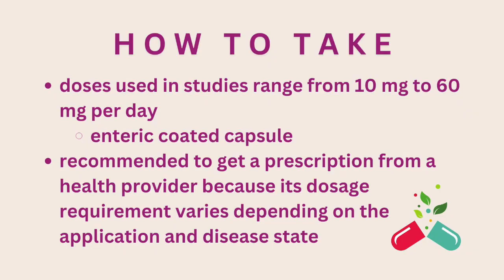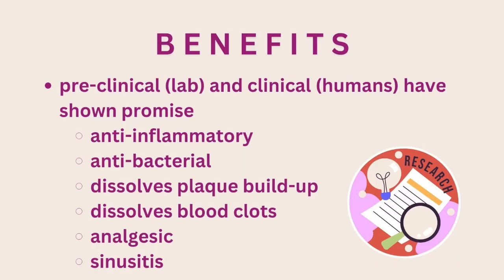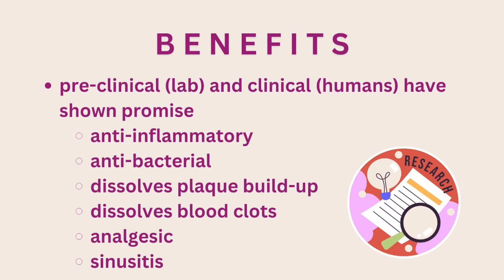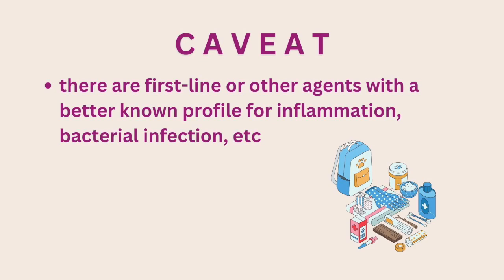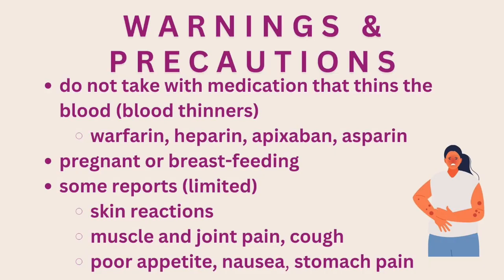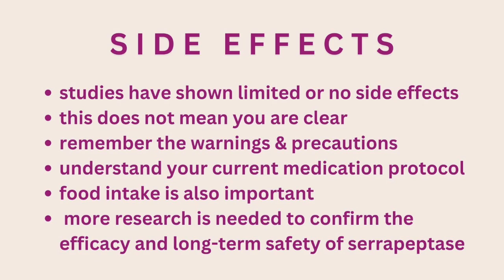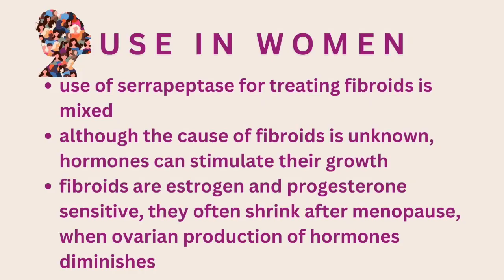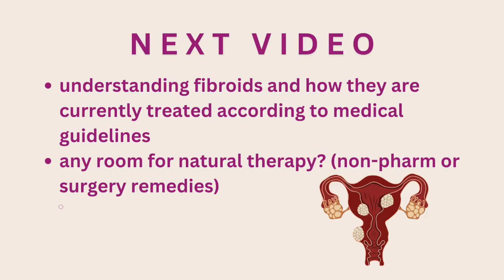Is Serrapeptase the Fibroid Breakthrough You've Been Waiting For?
Many women are looking for relief for their fibroids, inflammation, pain, and diabetes. Serrapeptase, an enzyme, has been touted to provide this relief.
In this video: I weigh the pros and cons of serrapeptase and what it has been actually use for.

chapters
00:00 introduction
00:25 source article
01:00 overview for video
01:26 what is serrapeptase?
01:52 how is it dosed?
02:52 what are the benefits?
04:40 there is a caveat
05:15 warnings and precautions
06:05 side effects
07:21 use of serrapeptase in women
08:21 preview for fibroid specific information
10:31 call to action

Grab your free health guide for women here:
🔖FREE Newsletter and Health Guide
pause-and-prepare.ck.page/e076428d1b